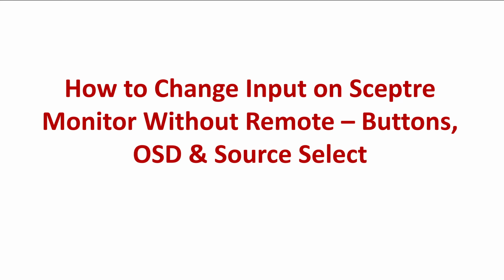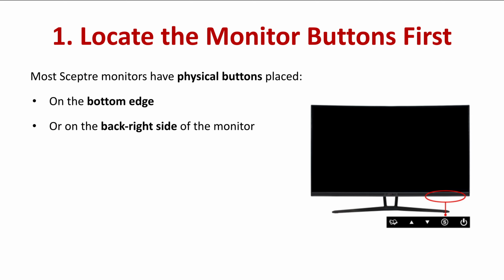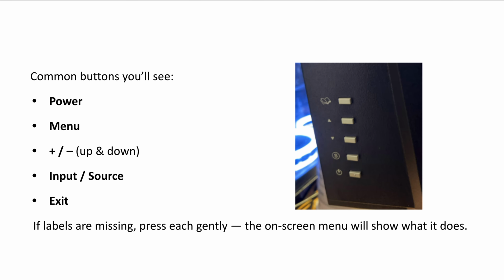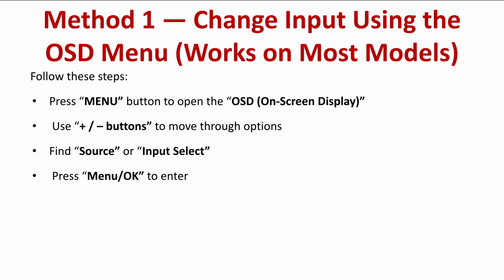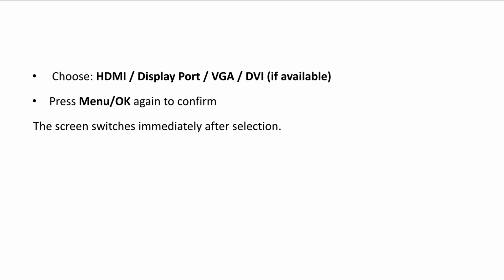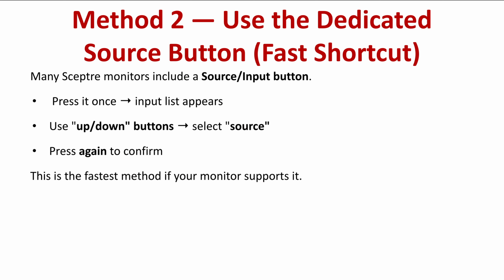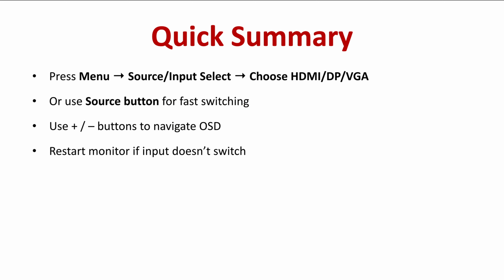How to Change Input on Sceptre Monitor Without Remote – Buttons, OSD & Source Select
In this informative video, we guide you through the process of changing the input on your Sceptre monitor without the need for a remote control. Whether you're switching between HDMI, VGA, or other sources, we will demonstrate how to navigate the on-screen display (OSD) and utilize the physical buttons on your monitor effectively. This step-by-step tutorial is perfect for anyone looking to enhance their viewing experience without the hassle of a remote. Join us as we simplify the process and ensure you can easily access all your devices.